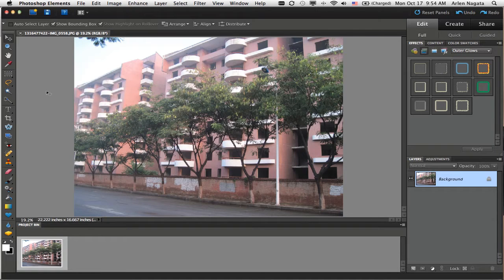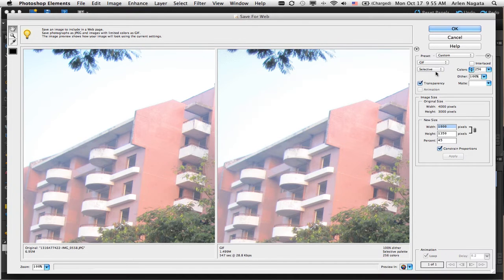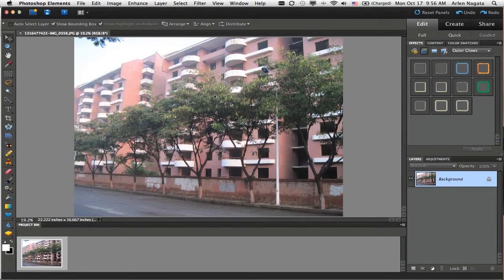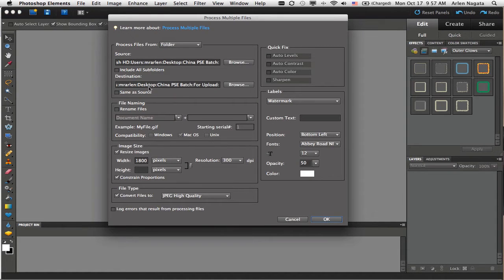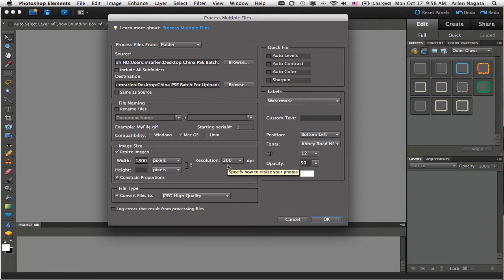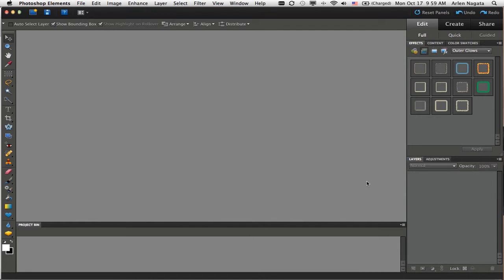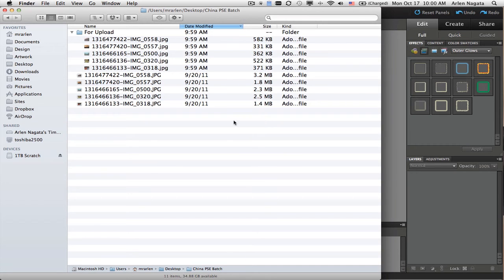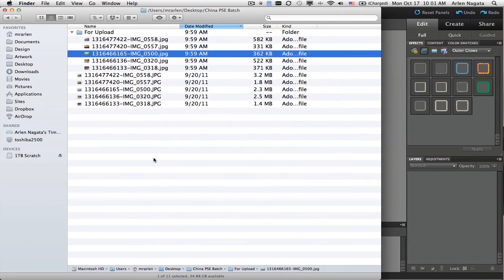Batch Processing Photoshop Elements9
Can Photoshop Elements 9 work with and convert many photos at once or do I have to manually convert each picture?  In other words, can Photoshop Elements 9 do Batch Processing?

At last week's Photoshop Elements Group, I was asked how to optimize a photo to be uploaded to an online service and then printed as a 4" x 6" Photo.  So we talked about some good settings in the Save For Web command.  The next question was, can I do this on all my photos at once?

My first response was "No, I don't think so.  Batch processing is something reserved for the full version of Photoshop."  Boy was I wrong.  Find out what I learned by the end of the night...